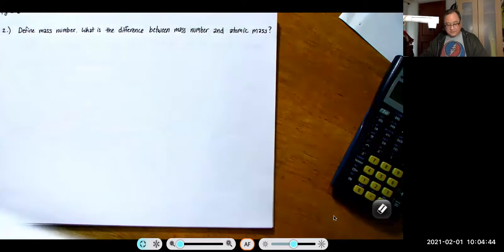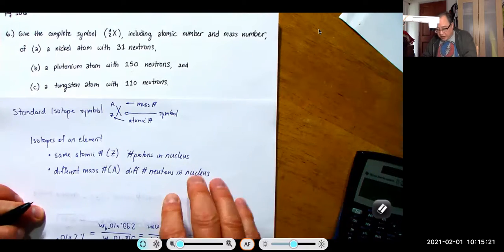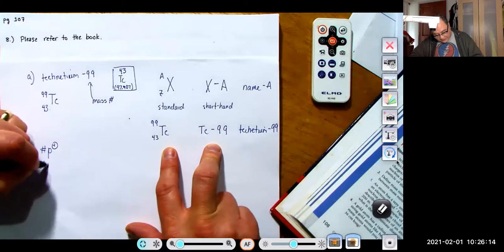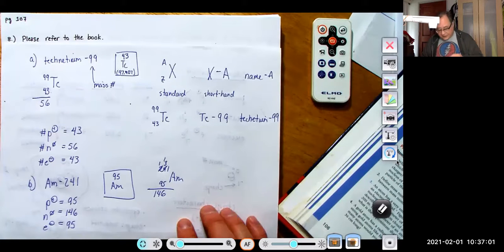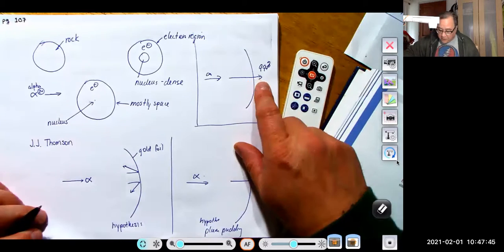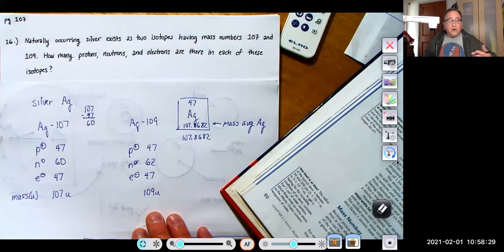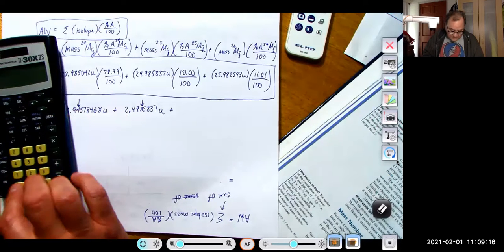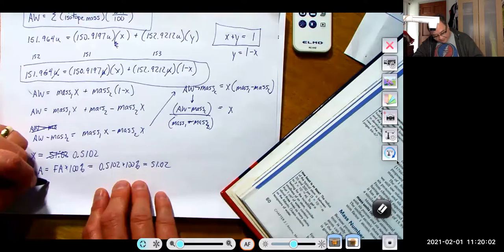Chem 1A Morning 02 01 21